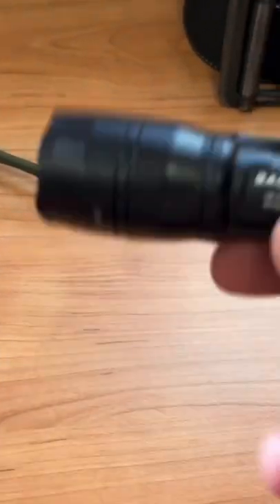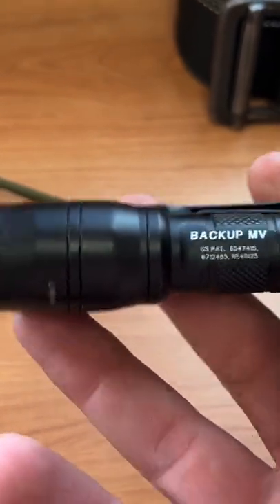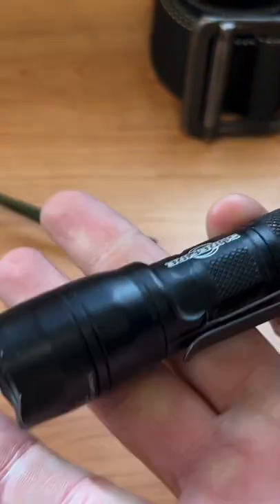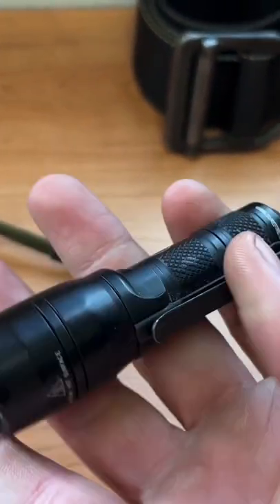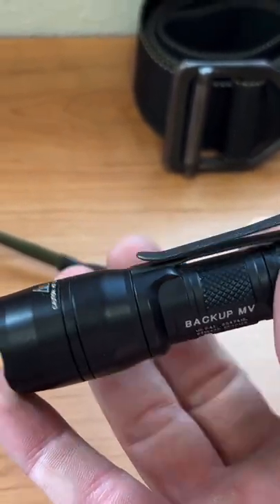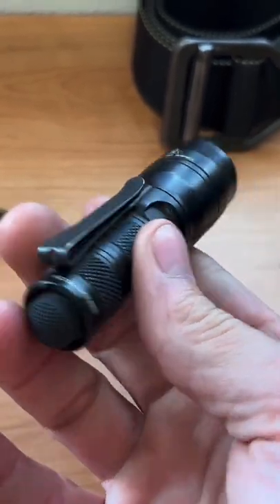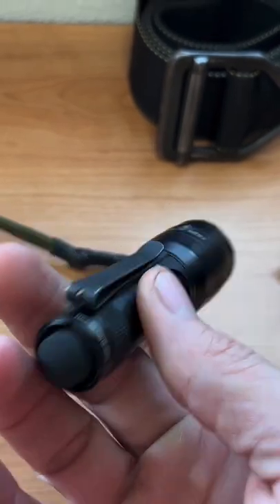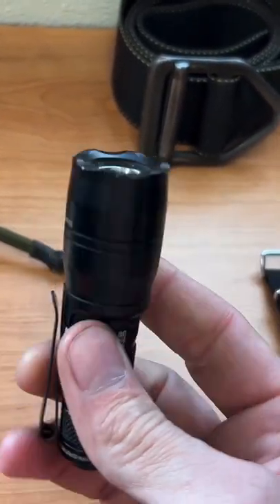Wranglerstar’s favorite Surefire LED flashlight